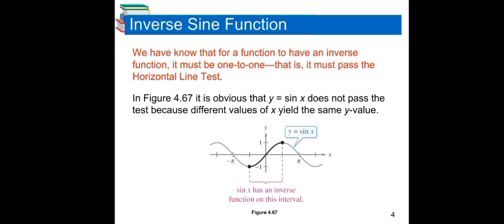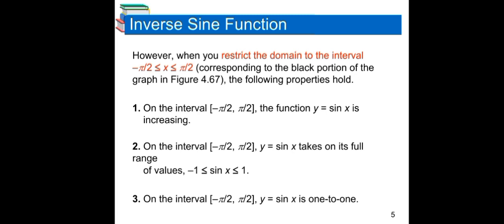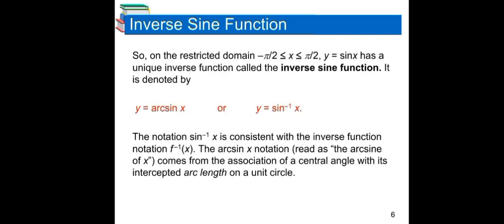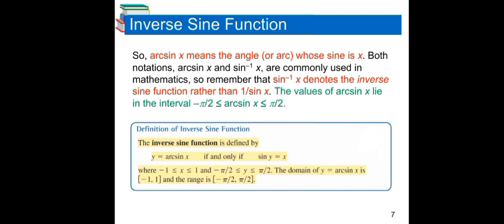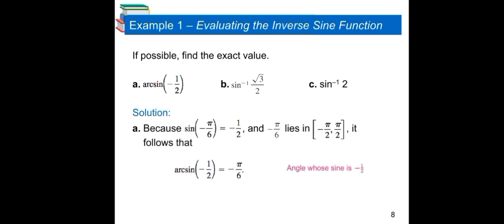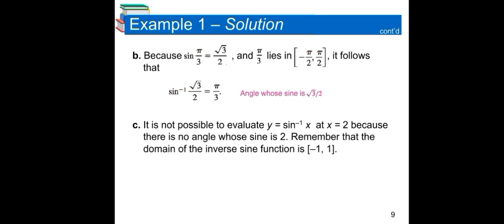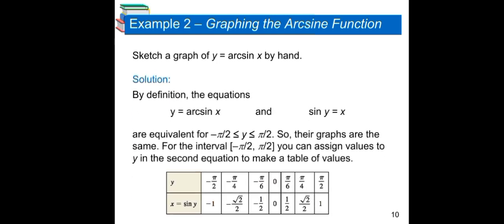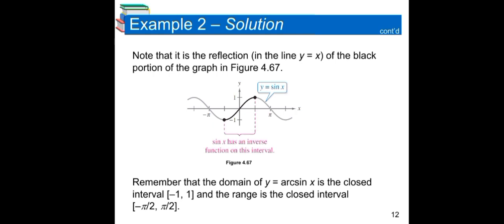inverse trigonometric function